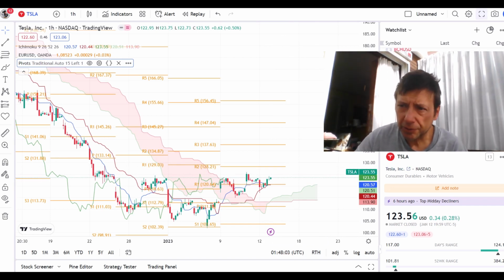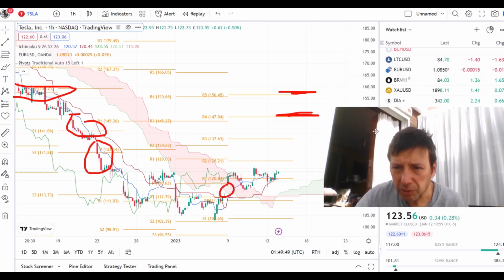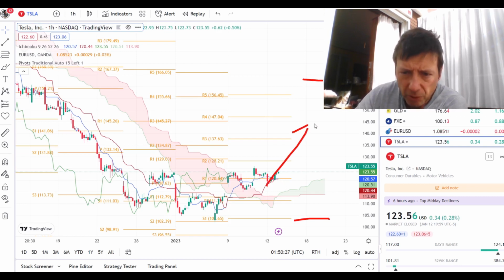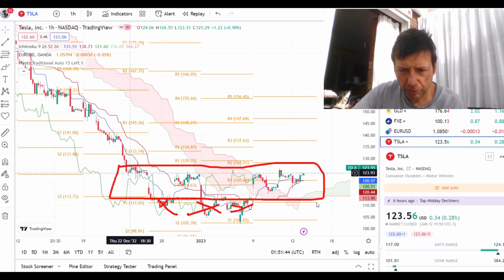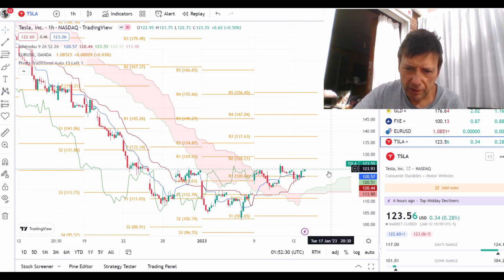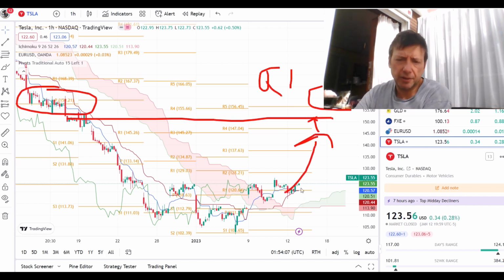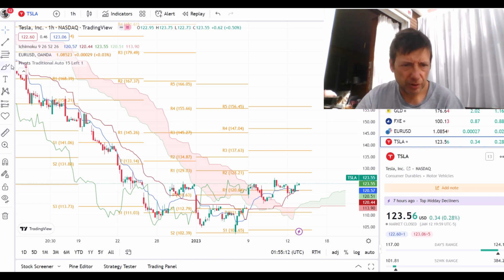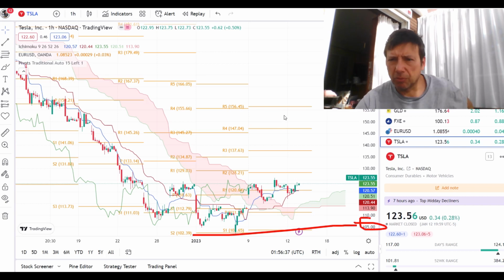Tsla stock are we in a range and ready to go up?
looks like the stock can move up , but still a small chance it is going to fill the window, so looks good !!